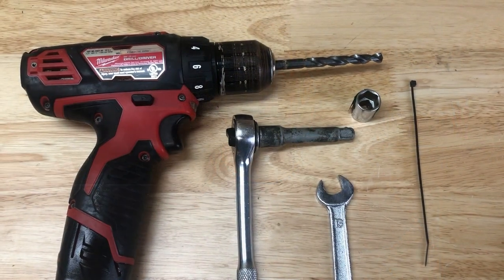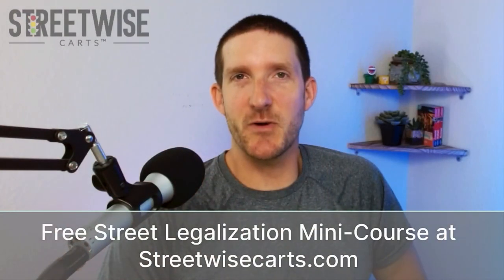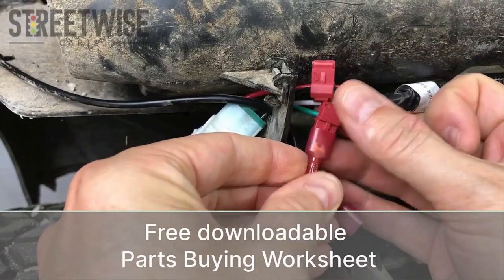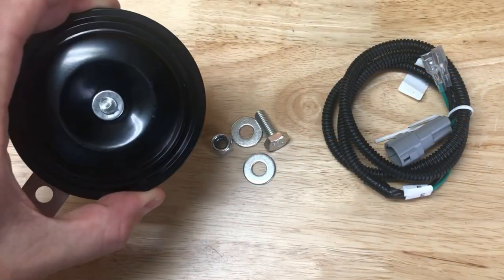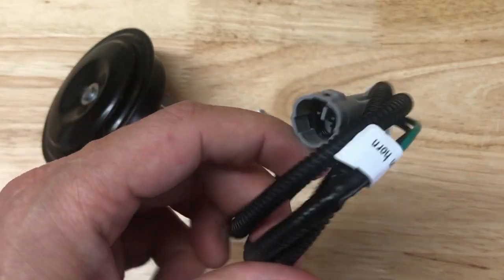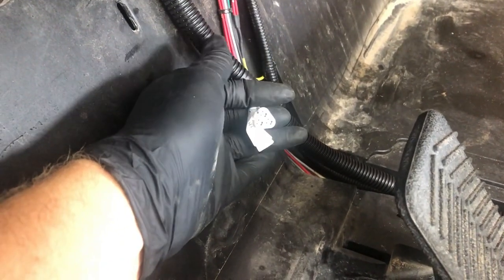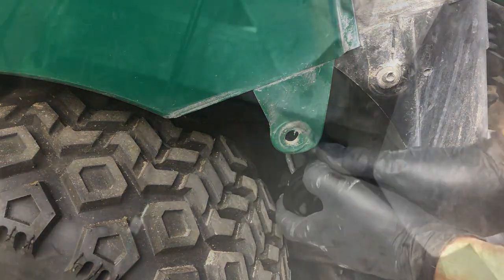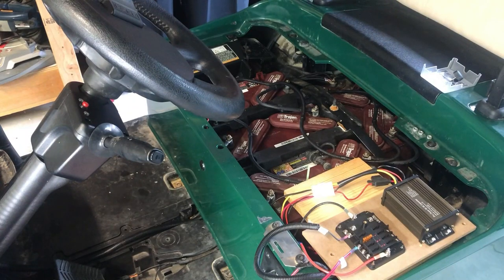Golf Cart Horn Install | Attaching RHOX 12v Horn to Frame and Connecting to Wiring Harness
Need a little BEEP BEEP for your golf cart? A horn is one of the requirements for your street legal golf cart or LSV build. In this video we look at mounting the horn on the frame using a drill, or using a predrilled hole or existing bolt for mounting. We look at  how to hook up the horn wiring to the main wiring harness and connect the horn, including passing the wire through a hole for the floormat plugs. After drilling a hole, the horn can be mounted, and a zip tie can be used to secure any loose wires.

**Parts used in this video** Rhox ACC-0004 (was included in a Rhox Street Legal Kit)